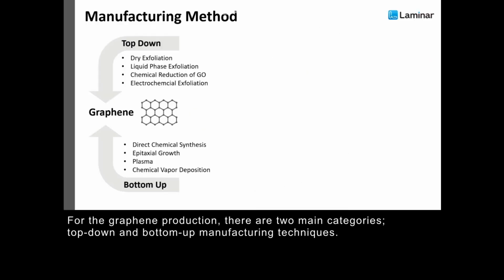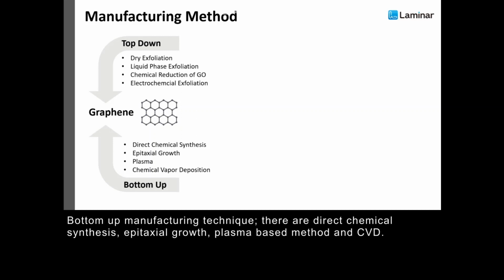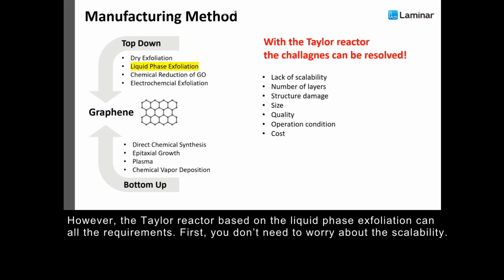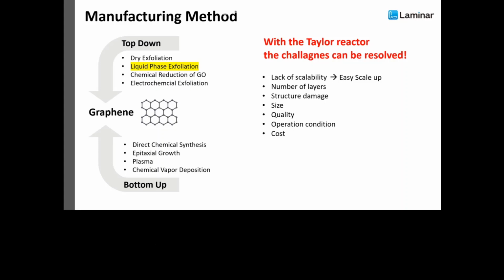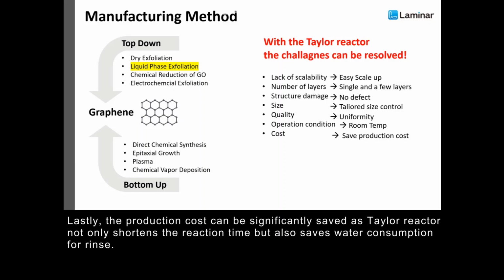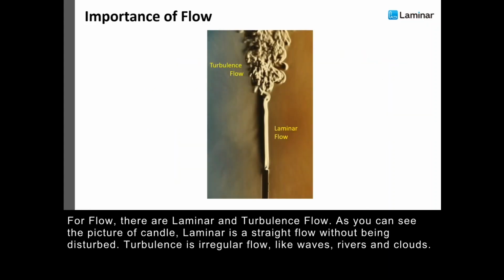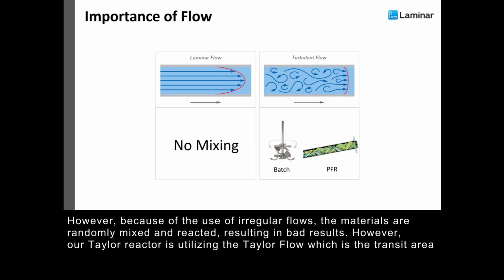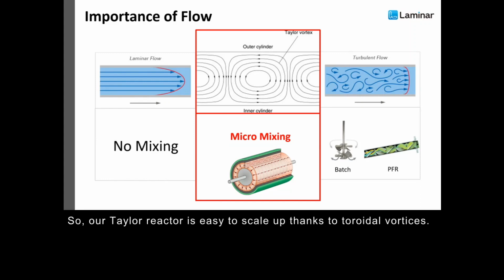Laminar | Introduction of high-quality graphene & graphene oxide continuous process. Taylor flow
Kate Yoo, Sales Marketing Manager

Anyone can easily prepare graphene and graphene oxide with a Taylor reactor and have the following advantages
- Reduce time
- Increase yield
- Control particle size
- Reduce production cost
- Recycle sulfuric acid